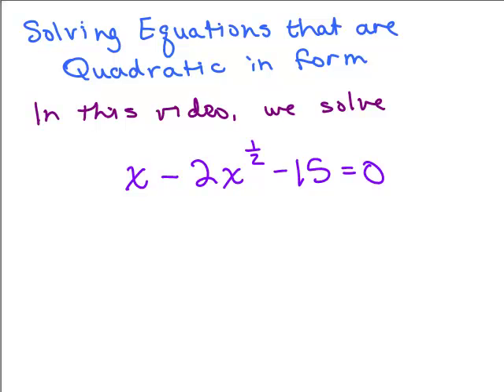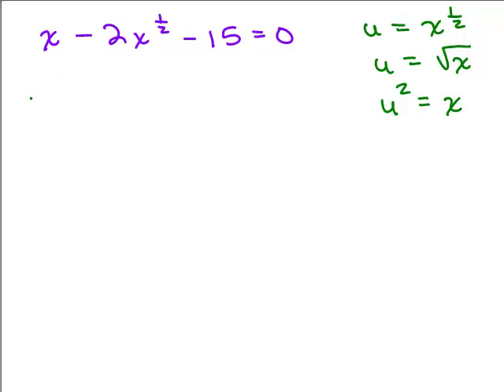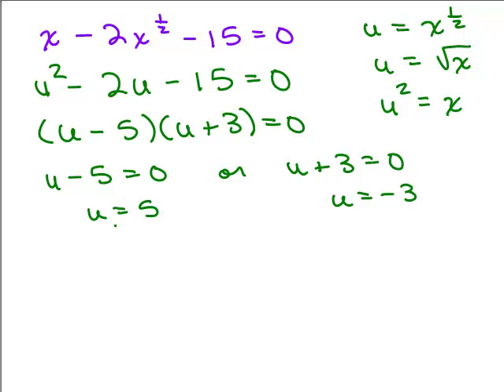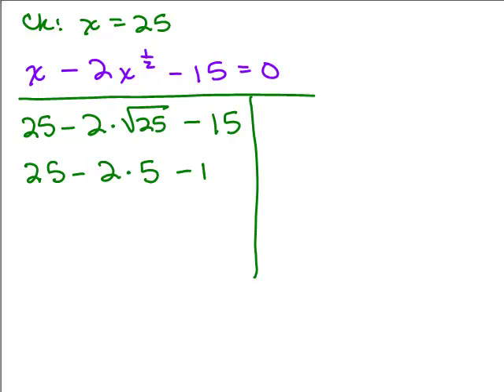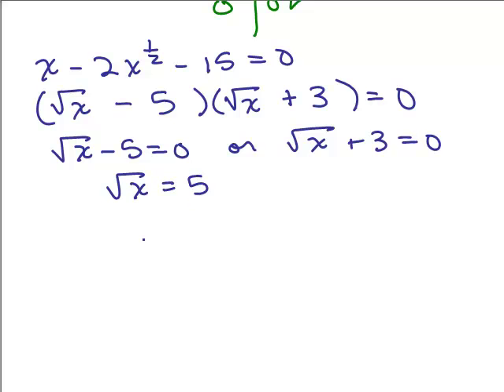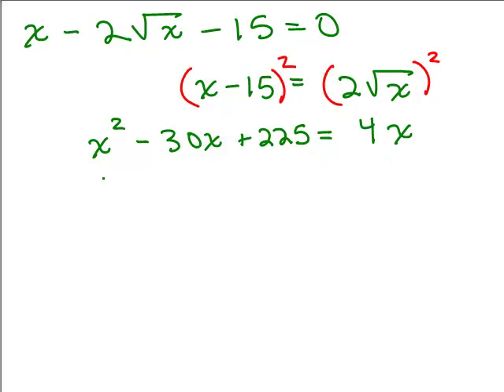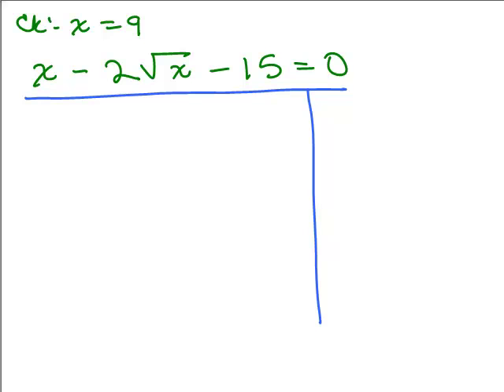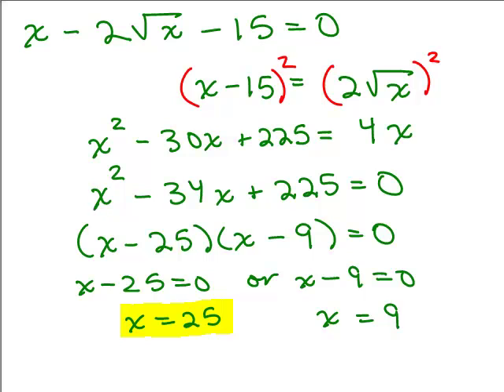Quadratic in Form Equation 3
Example of solving an Equation that is Quadratic in form. Youtube videos by Julie Harland are organized